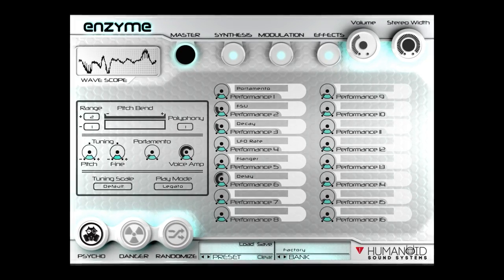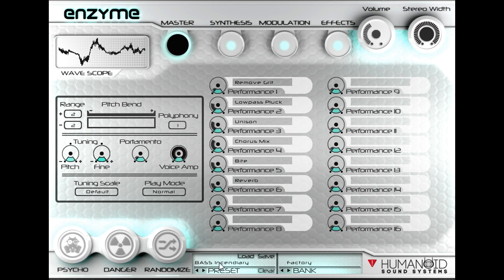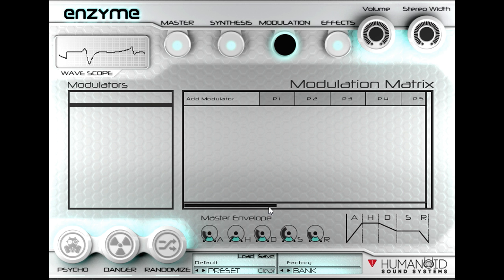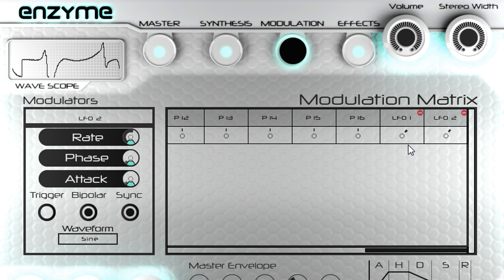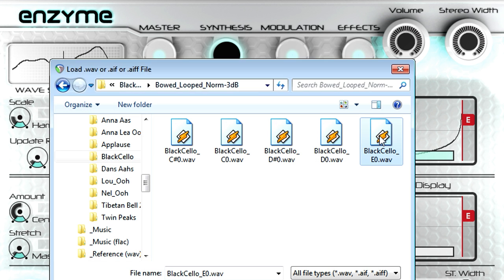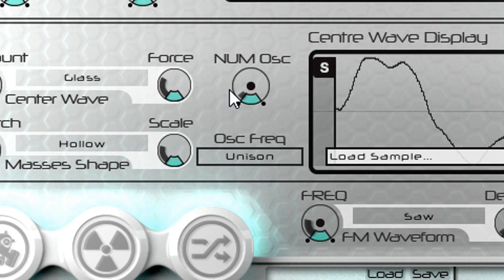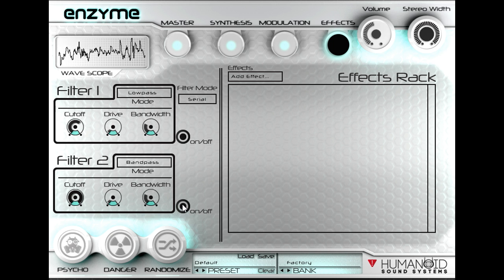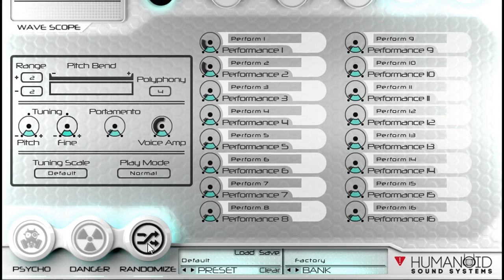Introduction to Enzyme VST/AU Plugin Synth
In this tutorial, Dan Worrall shows the basics of using the revolutionary Enzyme VST/AU plugin software synthesiser